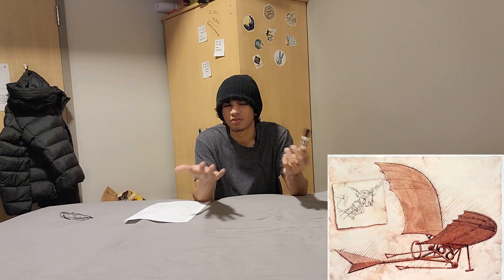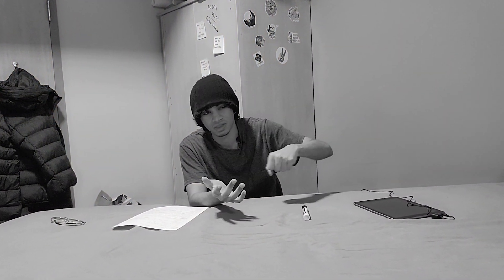Frying Pan: Apple Edition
What do you guys think of the thumbnail?
shout out to ThumBright for making the incredible work.
If you need thumbnails, make sure to check them out:
THUMBRIGHT (INSTAGRAM):